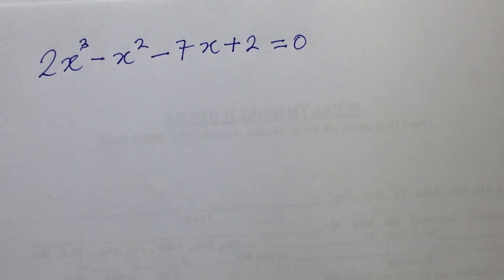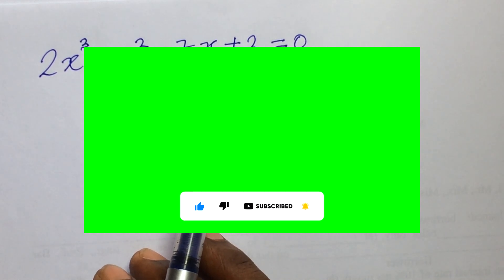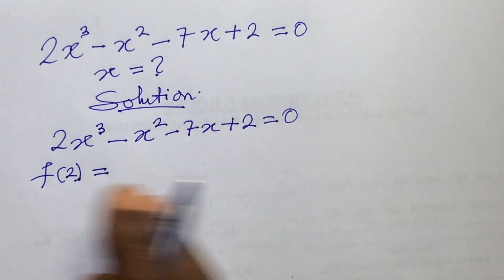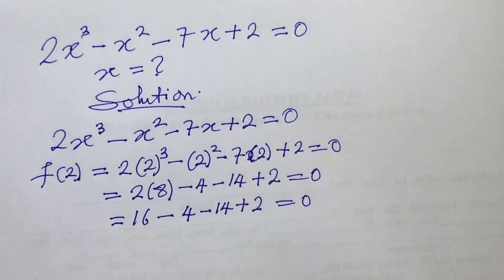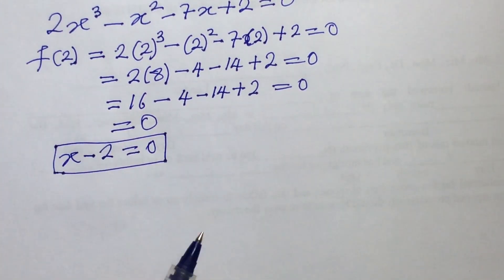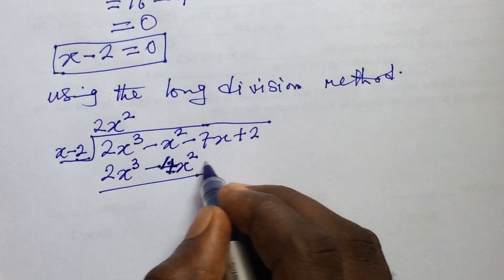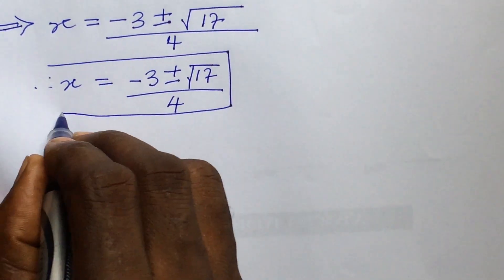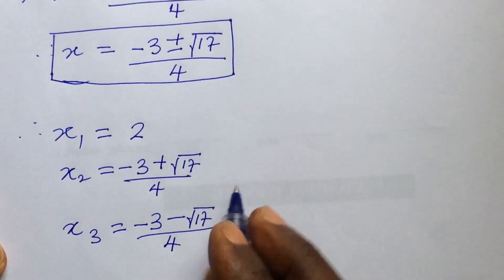How To Solve A 3 Degree Polynomial Equation | 2x^3–x^2–7x+2=0 | Solving Polynomial Equations.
In this video, you will be guided on how to factorize or solve polynomial equations completely. You will learn the rules involve in solving polynomial equations using the trial by error method to get the first root, how to use the long division method to divide polynomial equations and how to solve a quadratic equation by applying the formula method systematically.
Leave a comment in the comments section below.